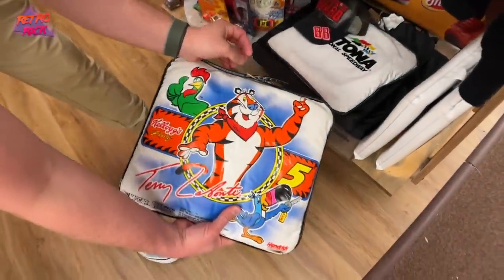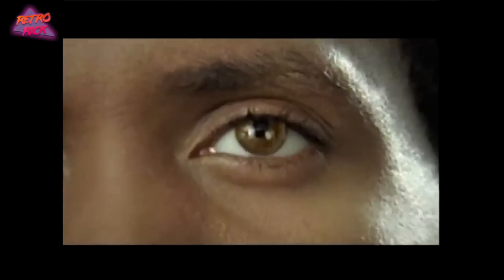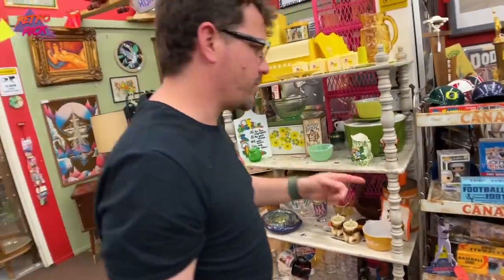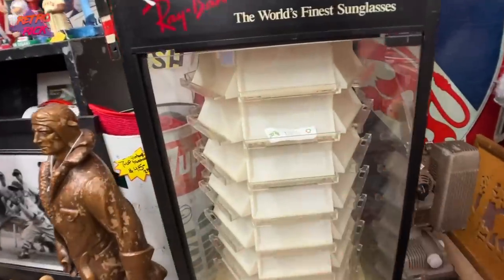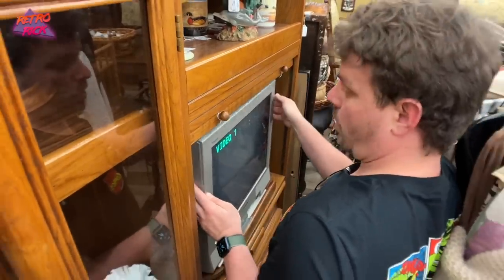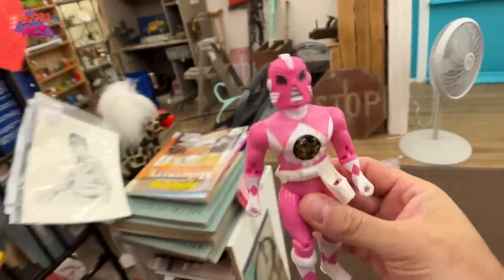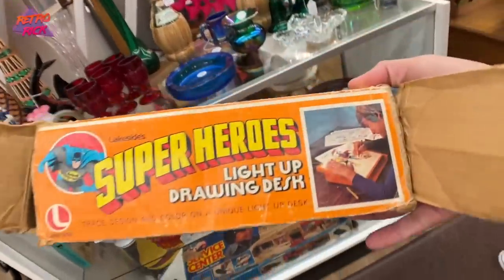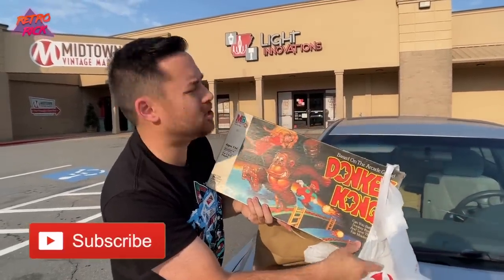This New Flea Market WAS A GOLDMINE!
This new flea market was a goldmine! We found everything from vintage Nintendo items, vhs, comics and more! Always on the hunt for retro games, vintage toys and 80s / 90s nostalgia at Flea Markets, Thrift Stores & Garage Sales! Thank you guy as always for coming along with me on my live video game and toy hunt thrifting adventures!